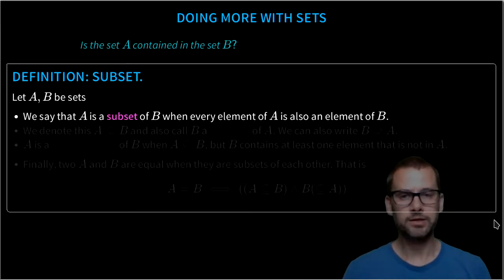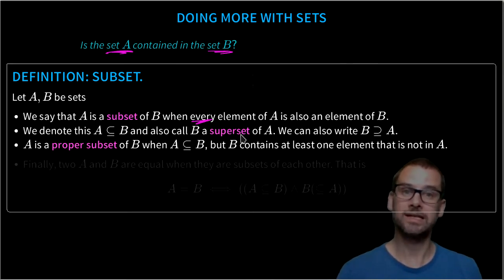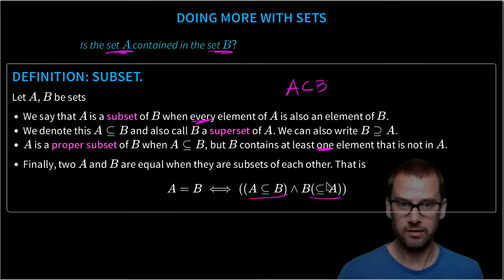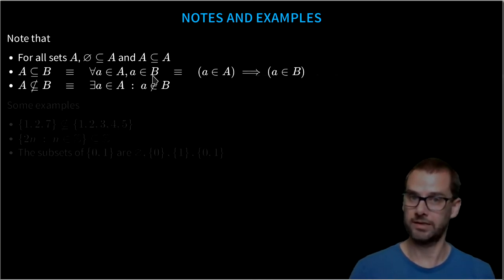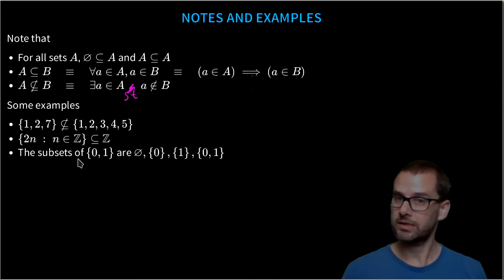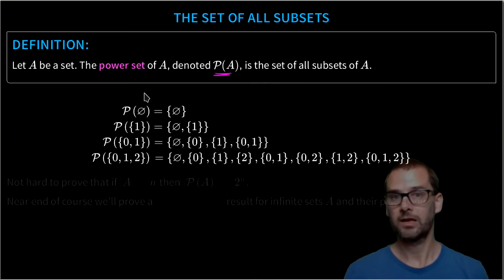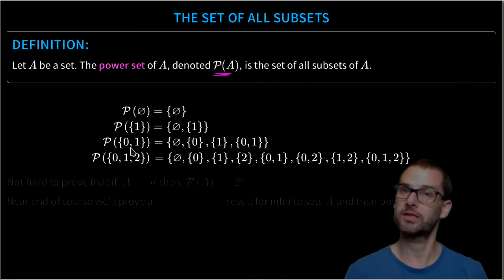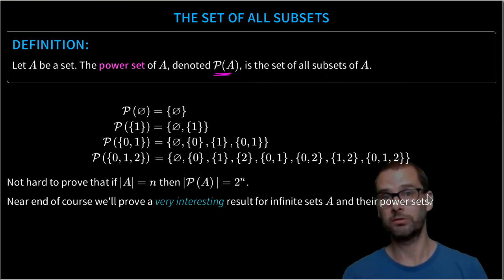22 - Subsets and power sets